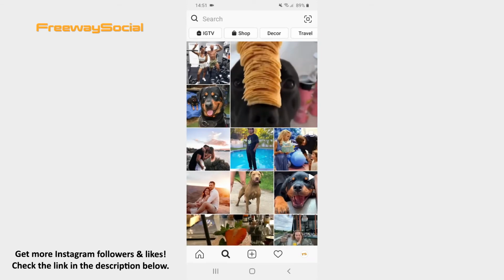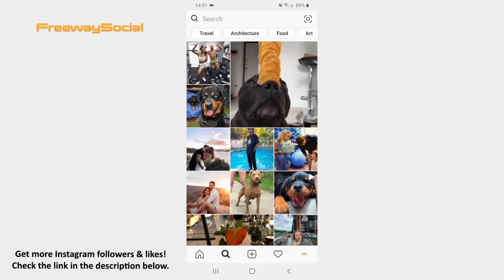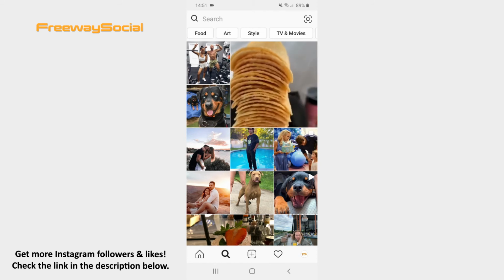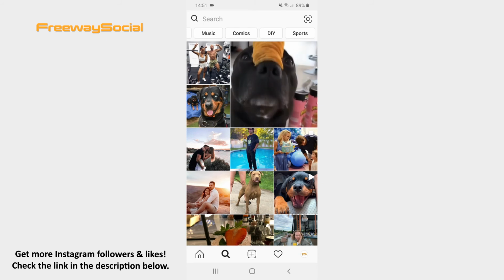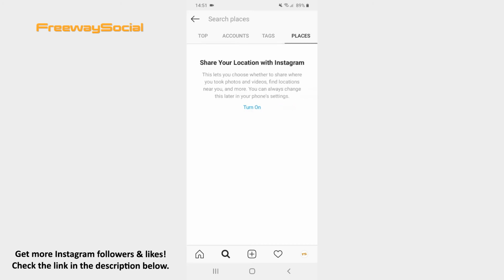How To Use Instagram Explore Page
In this video I am going to show you how to use Instagram explore page!

Instagram Explore Page is designed to help you find new content that you will most likely enjoy, based on your behavior, like what profiles you follow, what posts you like and comment on, what Instagram Stories and IGTV videos you watch.

1. Log in to Instagram.
2. Press on the Discover tab and the Explore page will appear on your screen.
3. Here you can see the posts of accounts that Instagram thinks you might like, but don’t already follow.
4. What is more, there are icons of the channels at the top of the page, like IGTV where you can watch different long videos, shop that allows you to make a purchase.
5. If you go right, you will see other sections on different topics, such as, Travel, Food, Art, Style and etc.
6. Also being on the Explore Page, you can click on the search bar and look for accounts, tags or places. That’s it!

I hope this guide was helpful and you were able to use Instagram Explore page.